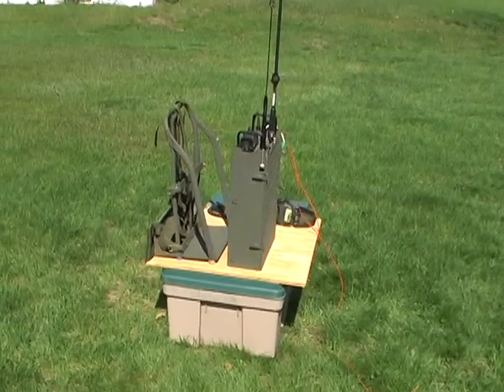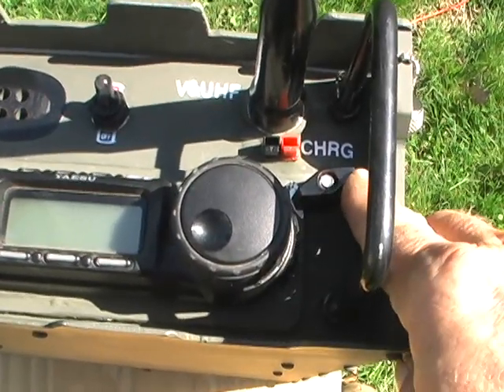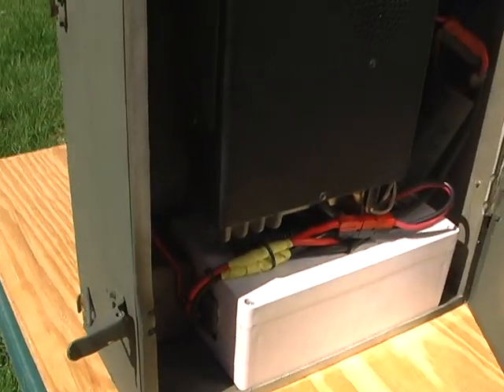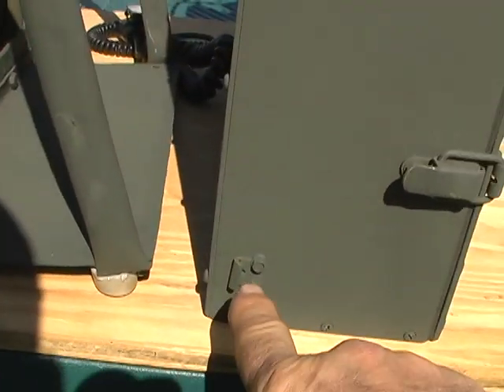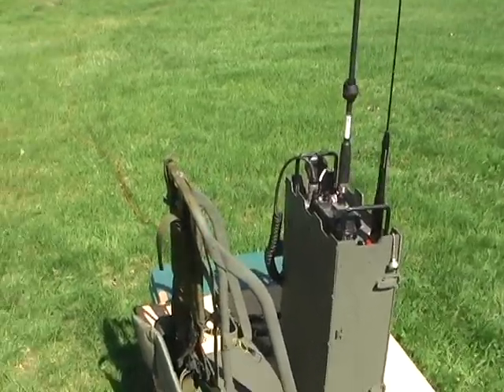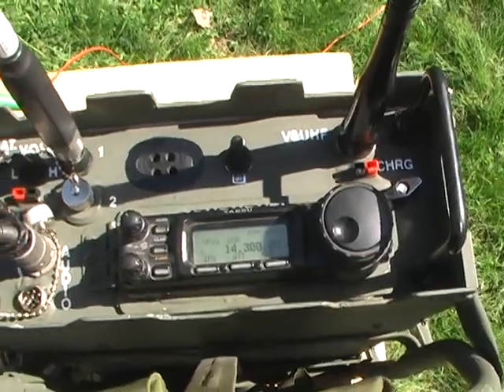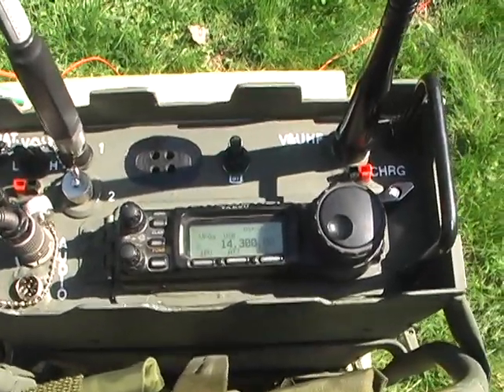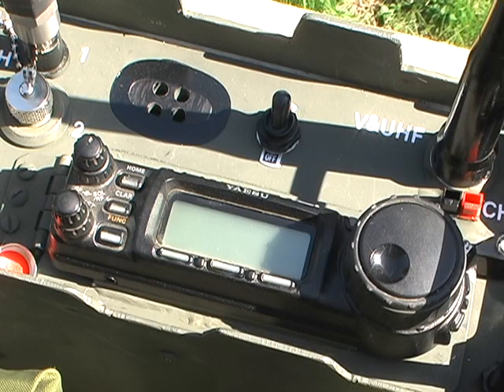Yaesu FT-857d manpack 2...home brew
Home brew manpack. Complete new build on earlier manpack portable station.  My version of a PRC type radio with modern Yaesu FT-857d.  Military style build with Alice pack frame carrier. Manpack portable of set up as fixed station.